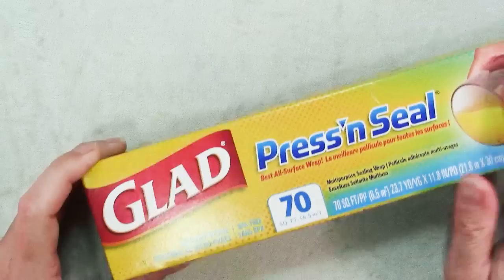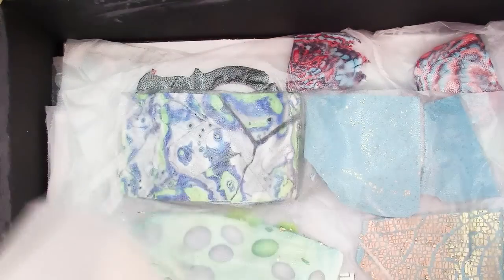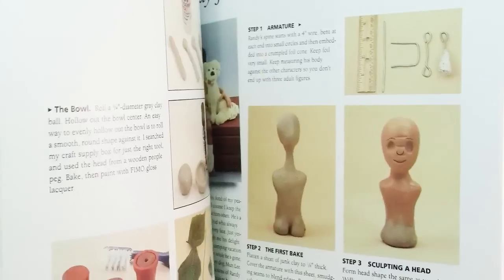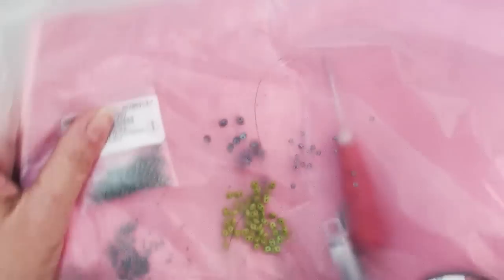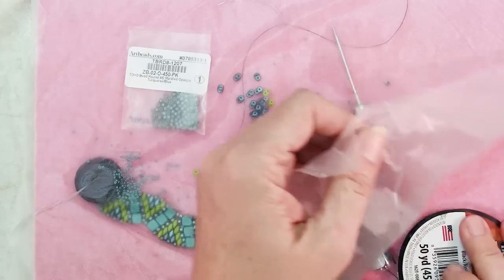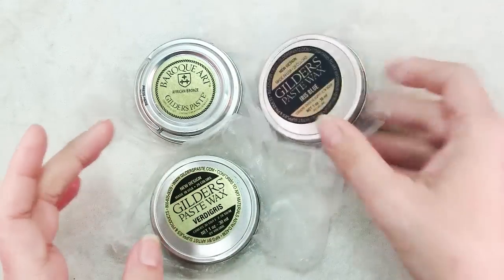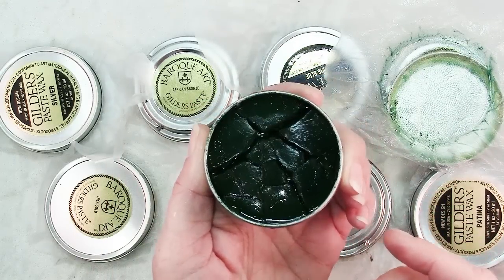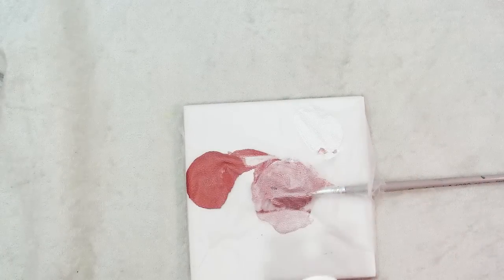Creative Uses For Press'n Seal With Jewelry & Polymer Clay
Today I show several ways to make your jewelry making, polymer clay work and general crafting a whole lot easier using Glad Press'n Seal.

Like my videos? Consider becoming a patron!